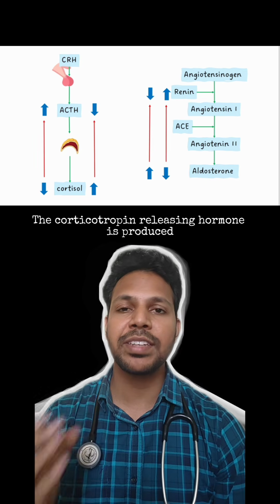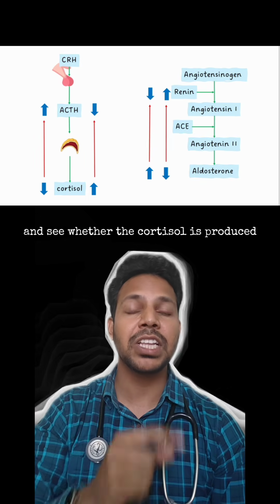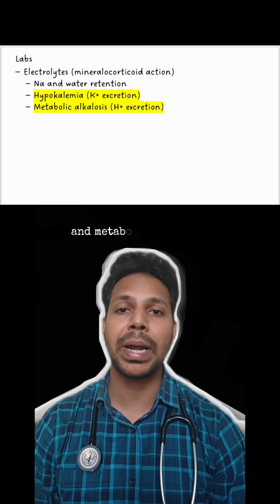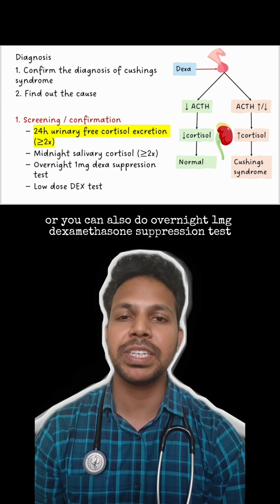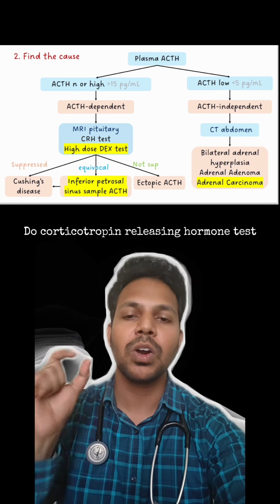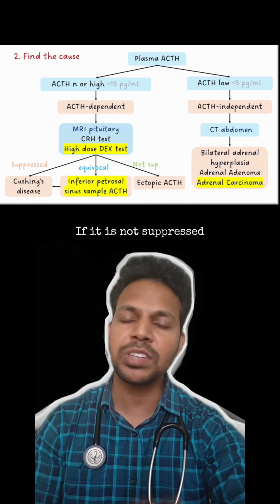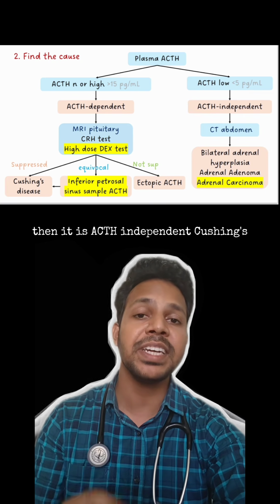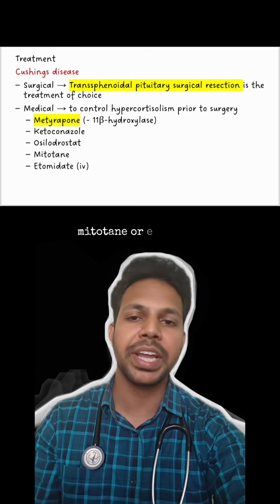cushings syndrome fmge endocrinology cushings syndrome